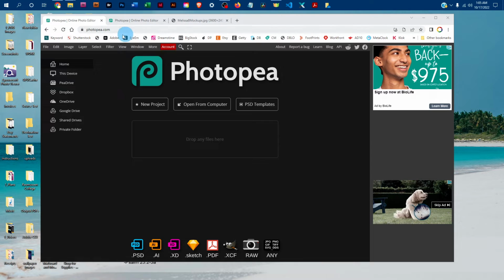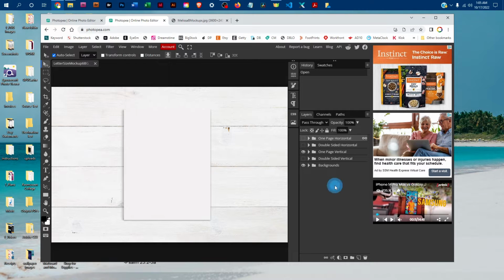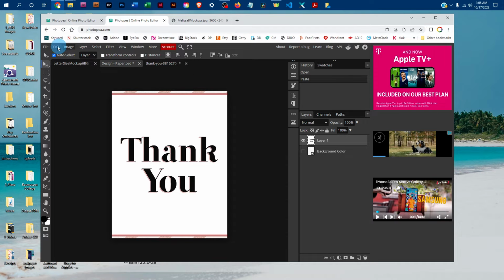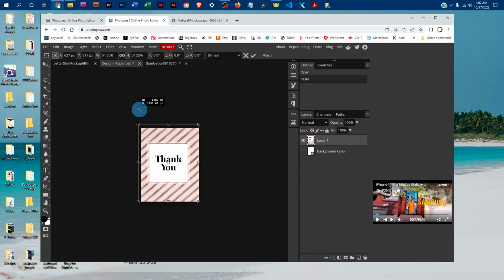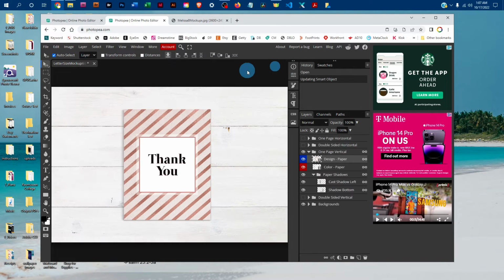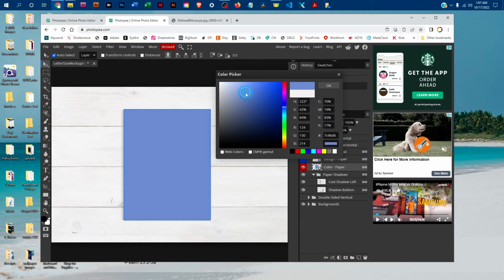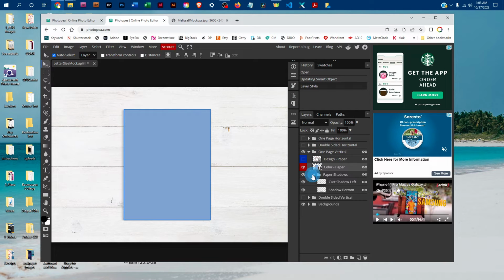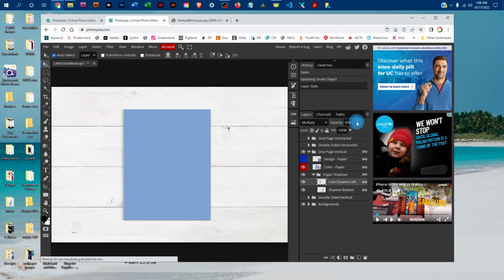Photopea Tutorial - Poster Mockup with Multiple Layouts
Instructional video showing how to edit the PSD version of the Poster Mockup with Multiple Layouts in Photopea. This versatile mockup saves you a ton of money and time.